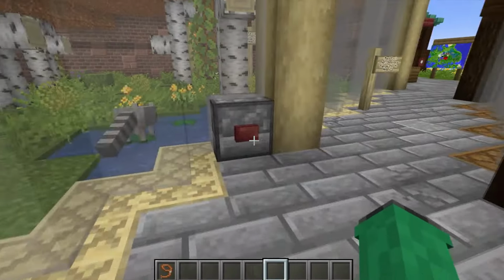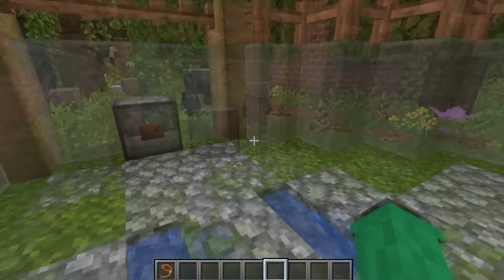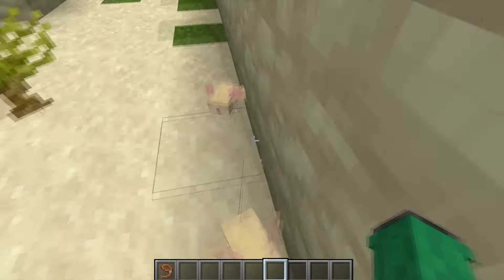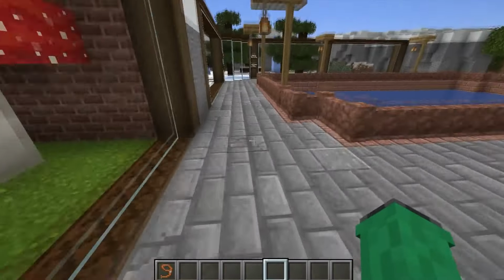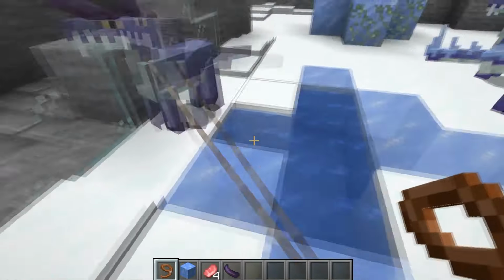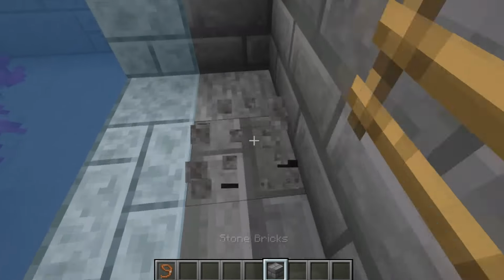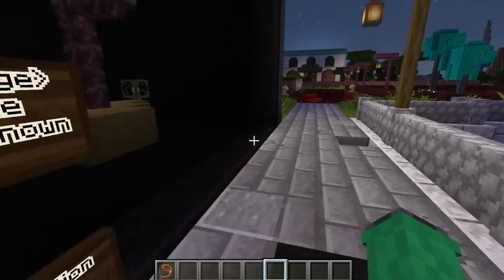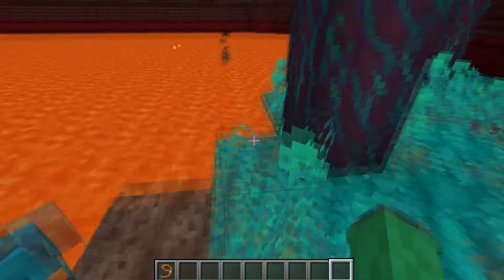Alex's mobs zoo